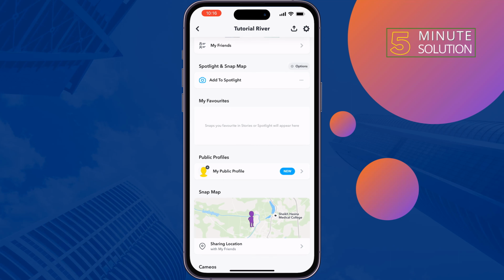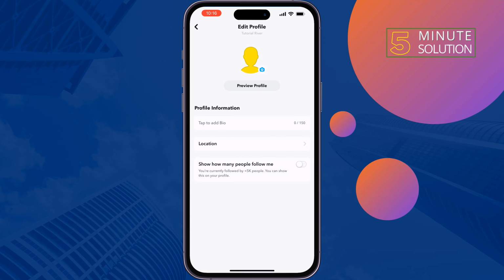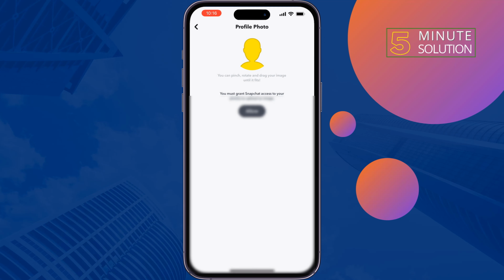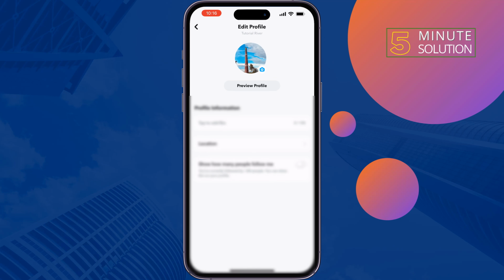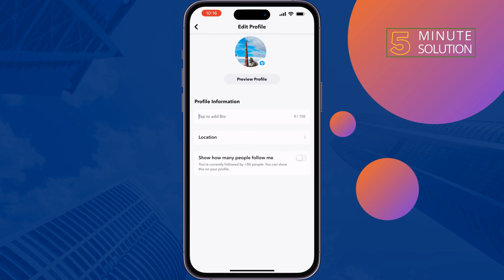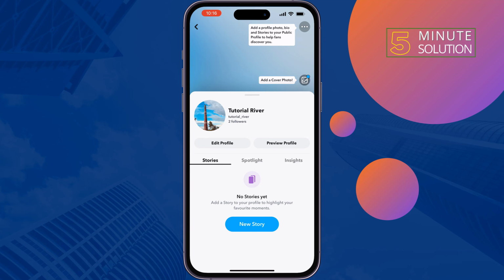How to Make a public profile on Snapchat 2024 [ Quick & Easy ]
Public profiles on Snapchat give you greater exposure and the chance to reach more users. Here's how to make a public profile on Snapchat